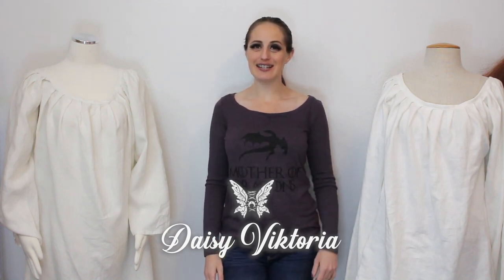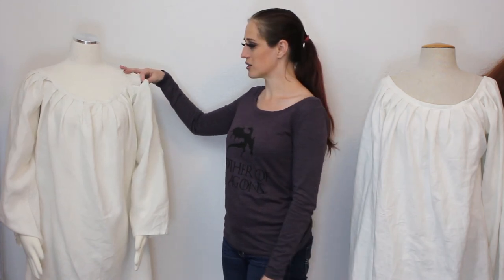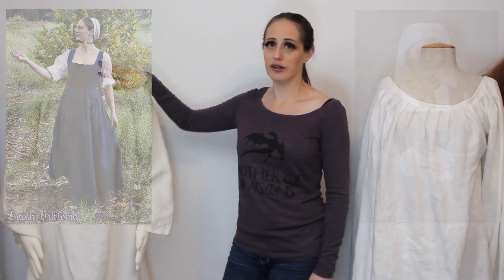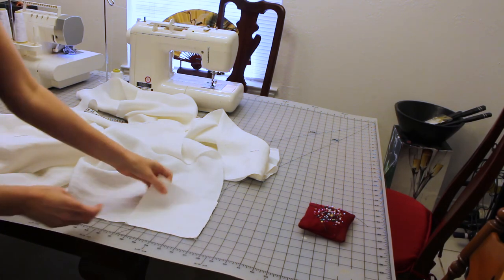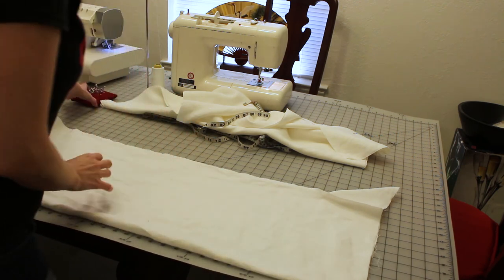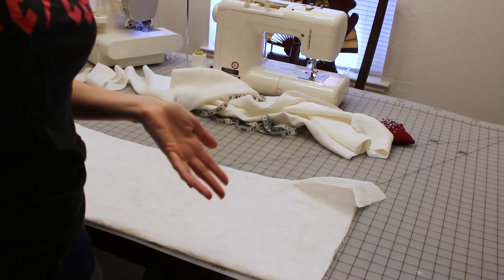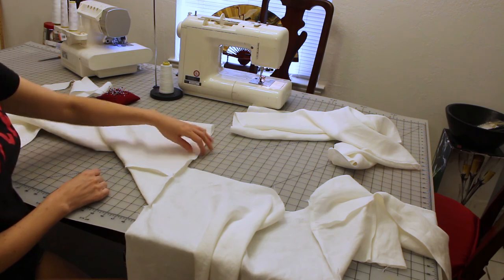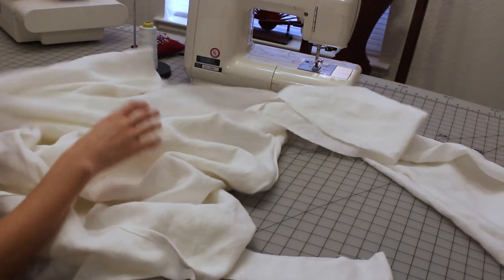Renaissance Shift / Chemise Tutorial (16th c. historical underwear for SCA, reenactment, and larp)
Sew along with me as I create a new 16th century Renaissance chemise (aka smock or shift - chemise is technically an 18th century word)!

PDF Tutorial with pattern piece layout, measurement chart, and photographic step by step instructions

Check out Daisy Viktoria's fairytale gowns and corsets and request your own custom garments

Sign up for our VIP mailing list. Get our exclusive updates, new features, and special offers delivered right to your inbox!

Help support Daisy in creating fairytale gowns and corsets, videos, and tutorials!

Dress form
Great beginner sewing machine
Fabric, thread, and notions:
The camera I use for my video and photo shoots